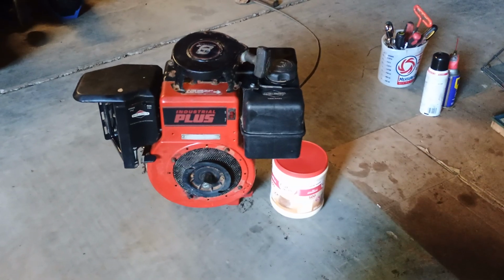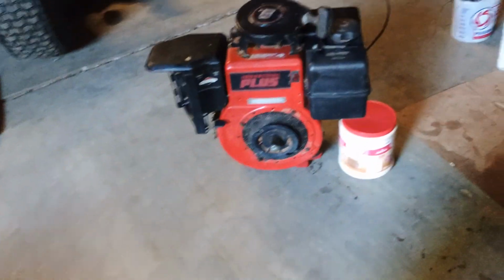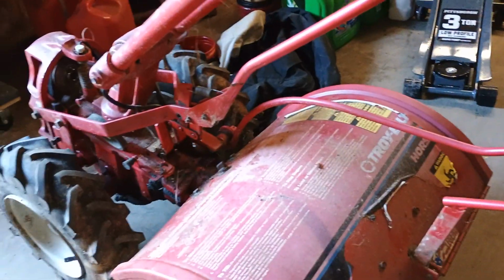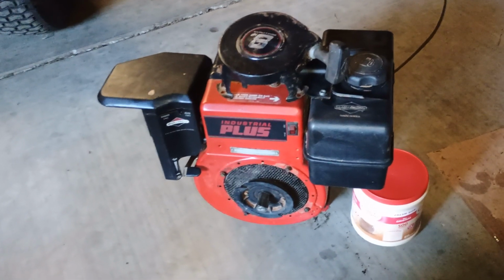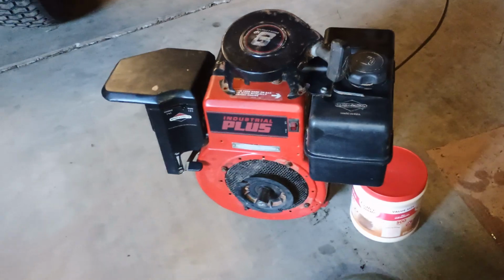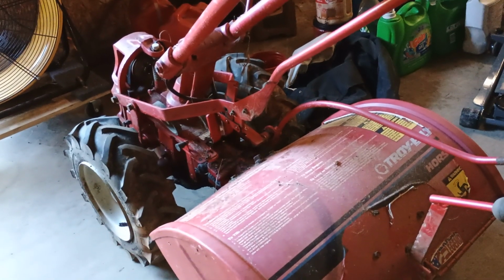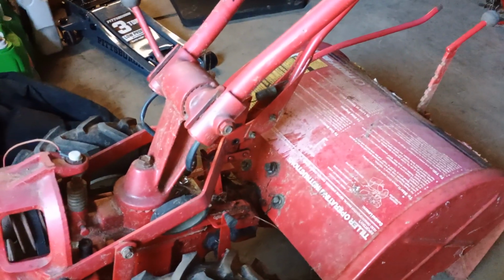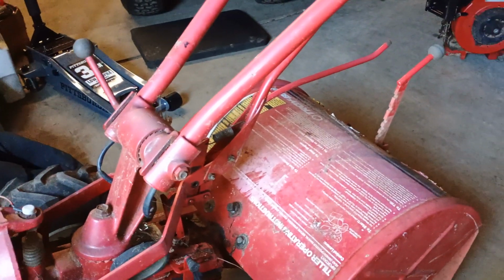The 8 h.p industrial plus Briggs and Stratton engine is going to be used for another project